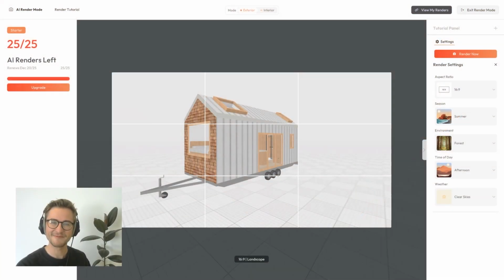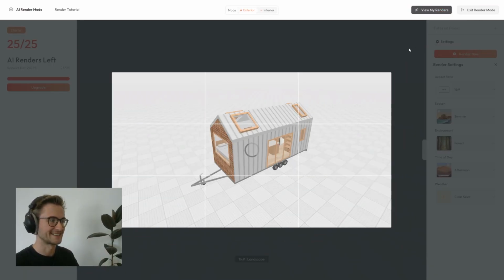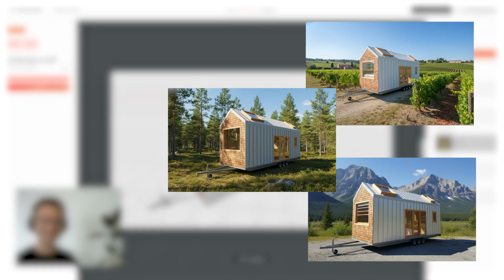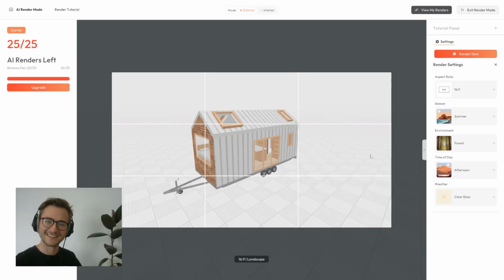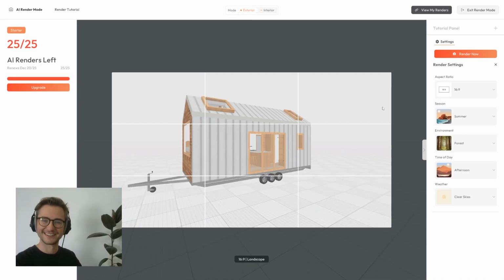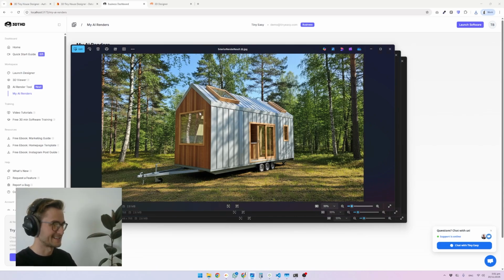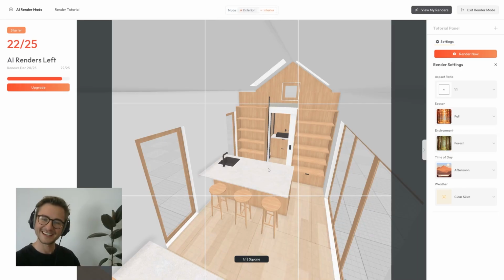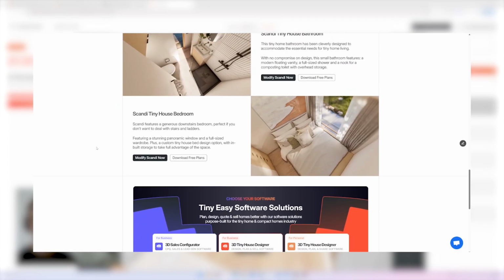AI Render Tutorial for Tiny Homes - Tiny Easy - 3D Tiny House Designer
AI Renders Tutorial - Tiny Easy - 3D Tiny House Designer

Let’s design & sell a tiny house with the best 3D Tiny House Design Software!

In this video I will teach you how to:
Create stunning exterior & interior AI renders for your tiny home, container home, ADU or modular home projects.
Use the AI Renders to win over clients, and improve your marketing!

Chapters:
0:00 What’s the AI Render Tool
0:31 Start AI Render Mode
1:03 Render Settings
2:50 Create Exterior AI Renders
4:12 View your finished Renders
5:16 Create Interior AI Renders
6:22 Best Use-Cases for AI Renders
7:35 Get Started Yourself